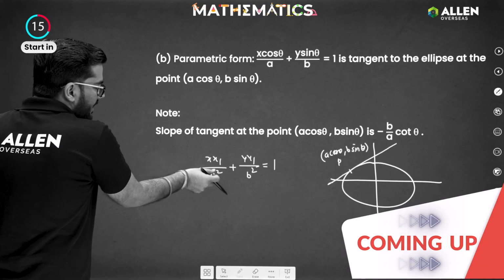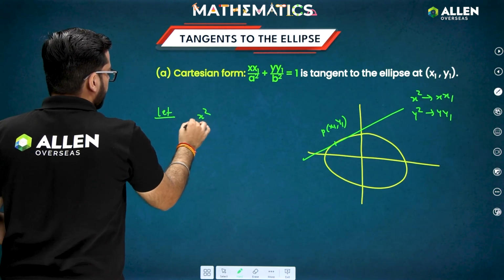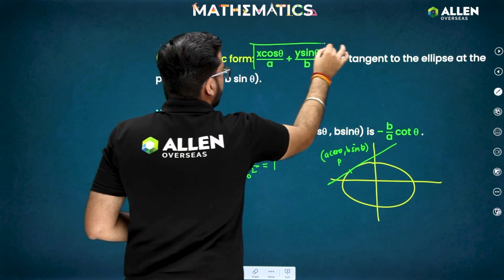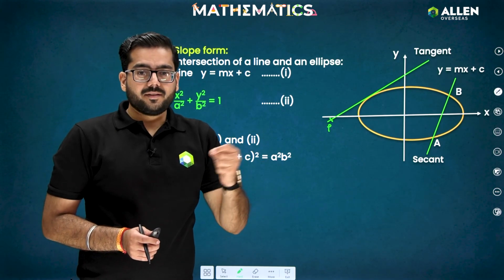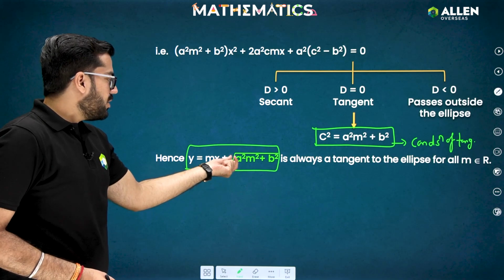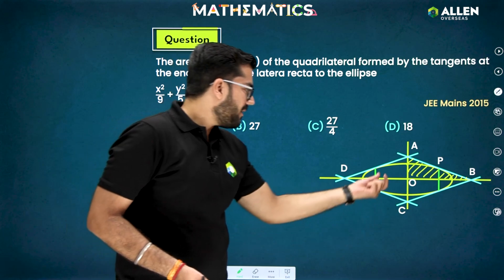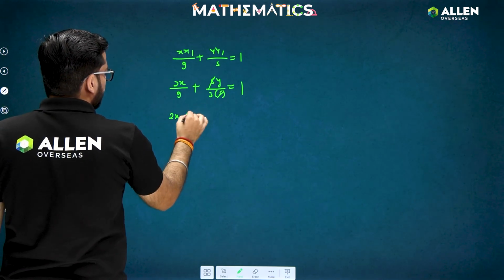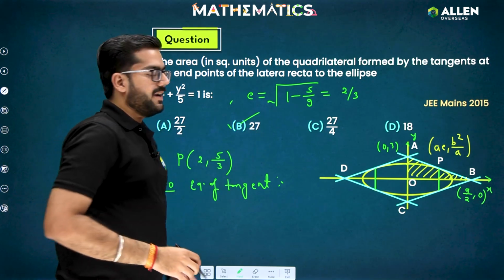Tangent to an Ellipse | Day 37 | 45-Day Study Challenge by ALLEN Overseas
In this video, we're going to cover the Tangents to an Ellipse from the chapter Ellipse in Mathematics, as part of the 45-day hard challenge. It's day 37, so let's explore and watch this full video to revise your syllabus for JEE Main 2023.

📌 Important Details:
1) Series - 45 days study challenge (45 Topics in 45 Days)
2) Useful for - JEE Main 2024 Aspirants
3) Start from 30th Oct to 29th Dec 2023 (Monday to Friday)
4) Total videos - 45 (15 Physics + 15 Chemistry + 15 Maths)